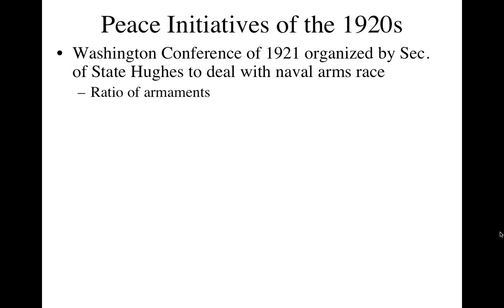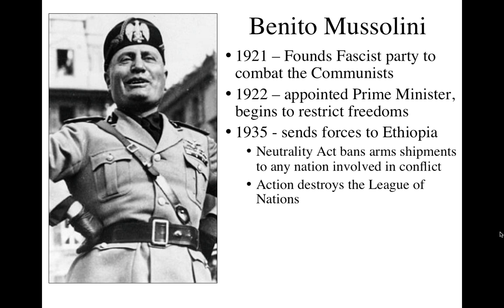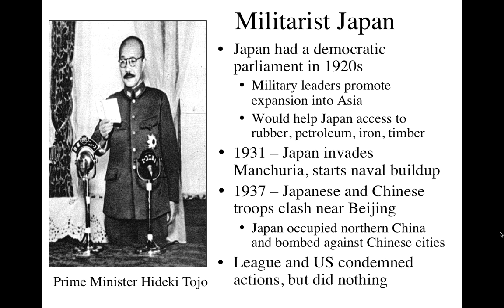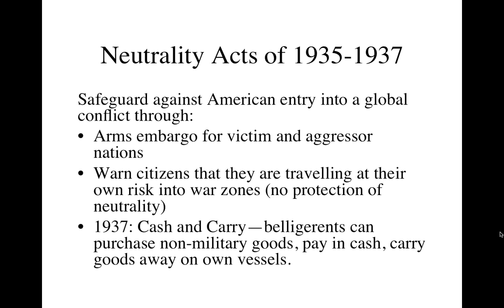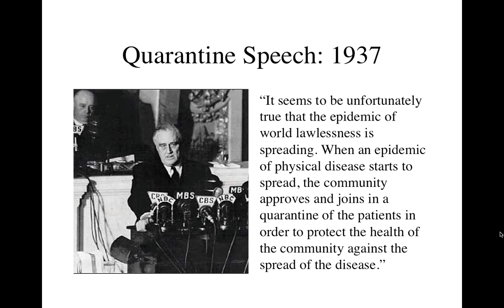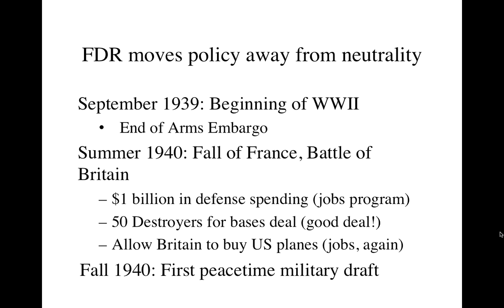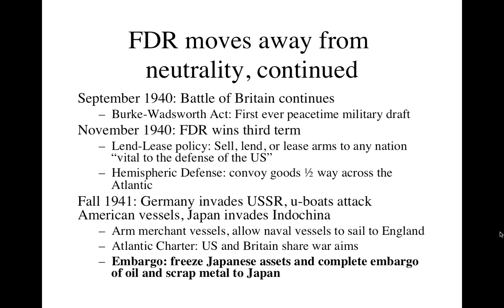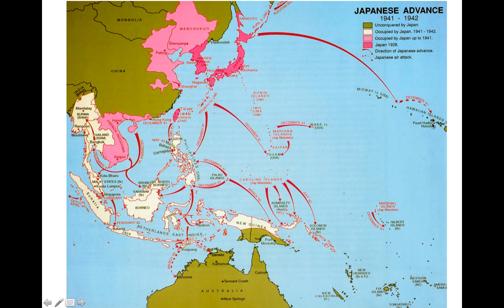Road to WWII Greiner APUSH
Quick lecture on the American policy that led to WWII.